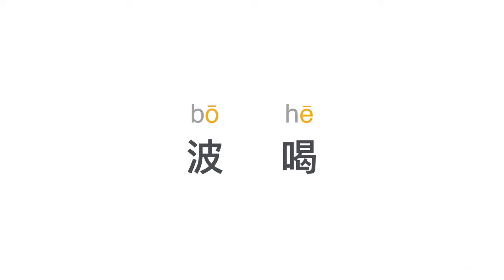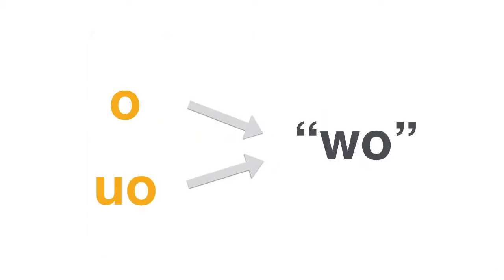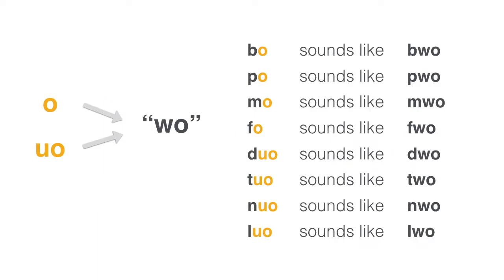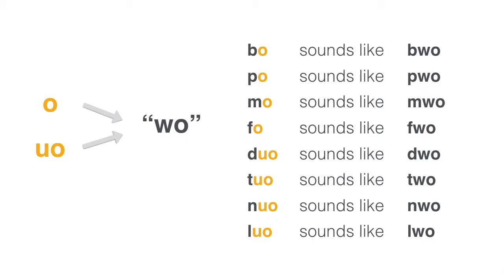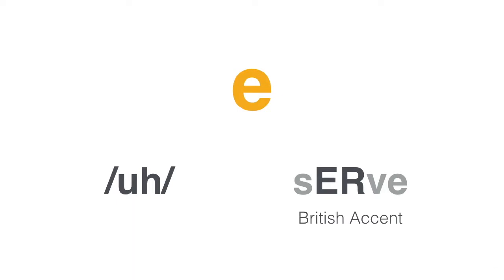TC1 01 Pronunciation 1 1 1 Pronouncing the vowels o and e